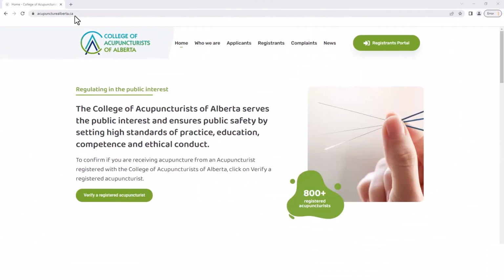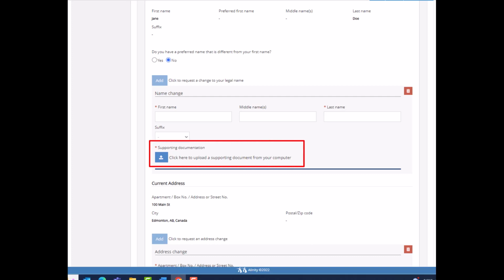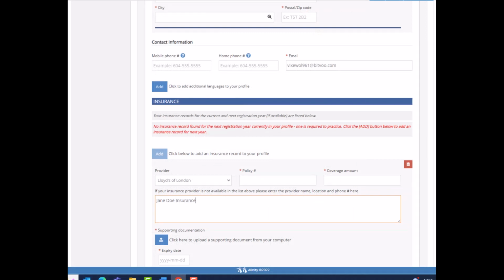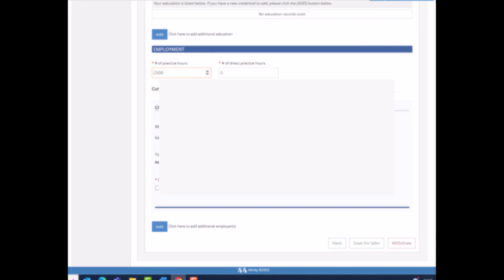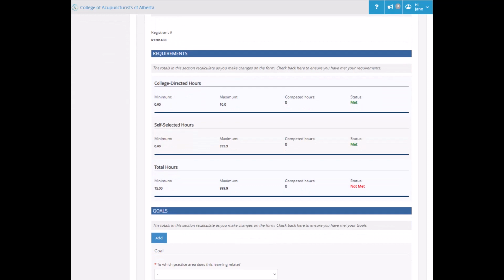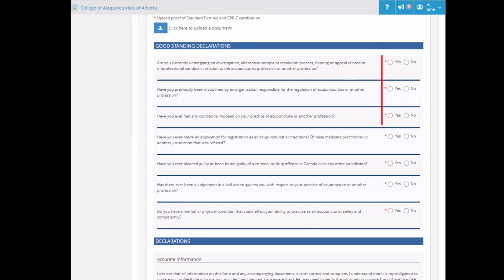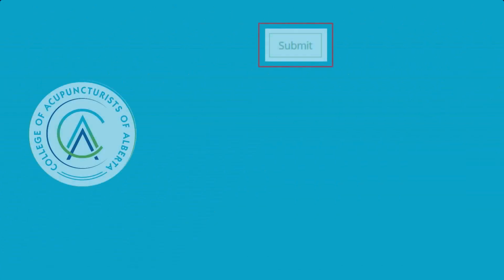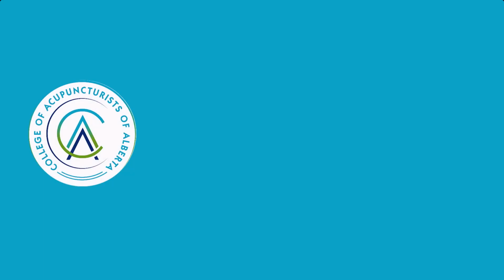Member Portal Tutorial Series - Registration Renewal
Learn how to complete your registration renewal through the College of Acupuncturists of Alberta's Member Portal.

00:00 Introduction
00:35 How to Access your Renewal
01:03 Overview
01:17 Form 1: Profile Update
01:20 Form 1: Profile Update - Personal
01:59 Form 1: Profile Update - Insurance
03:18 Form 1: Profile Update - Education
03:33 Form 1: Profile Update - Employment
04:23 Form 2: Learning Plan
04:48 Form 3: Learning Plan
05:04 Form 4: Renewal Form
05:08 Form 4: Renewal Form - First Aid and CPR
05:38 Form 4: Renewal Form - Good Standing Declaration
05:57 Form 4: Renewal Form - Declarations
06:13 Submit, Save for Later, Withdraw Buttons
06:40 Returning to your Renewal Form
06:57 What to Expect after Submitting
07:23 Paying your Registration Fee
07:52 Accessing Practice Permit & Tax Receipt
07:59 Where to Access Further Support